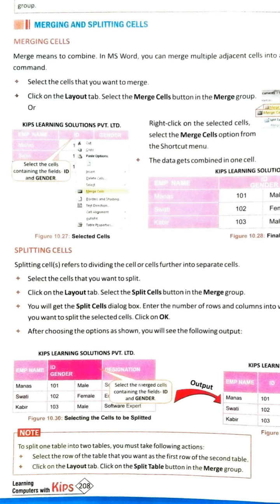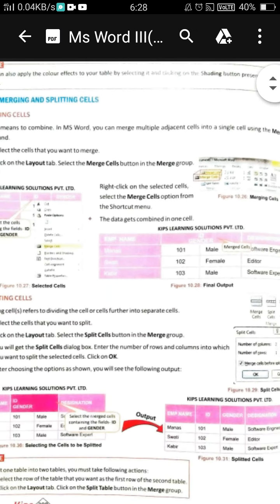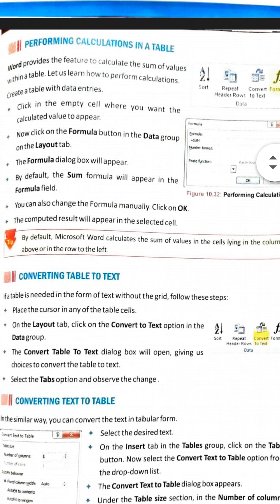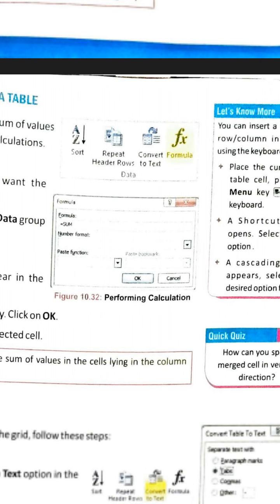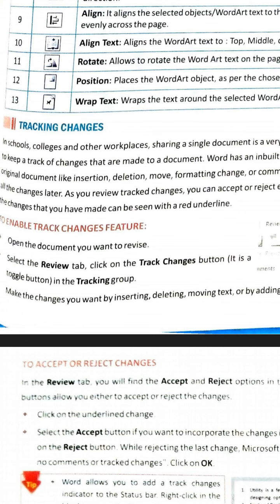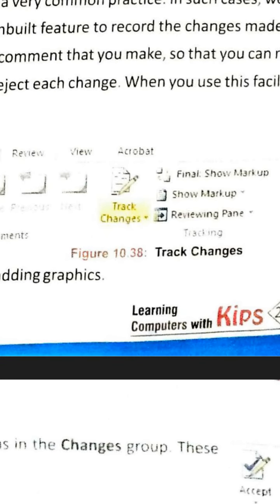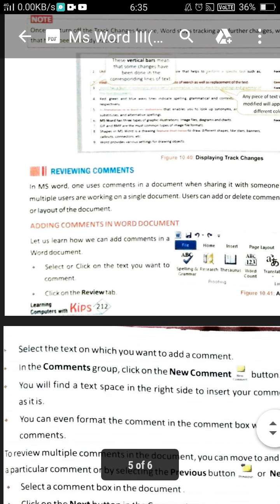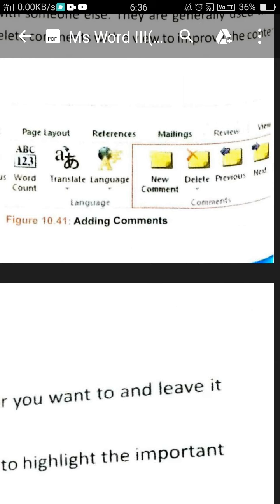Ms Word III(Word Art,Comment)